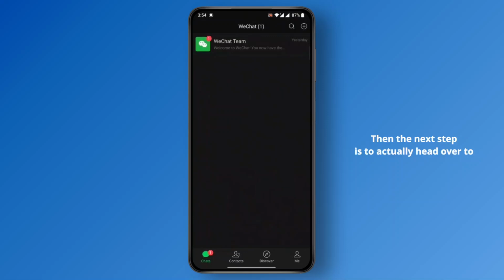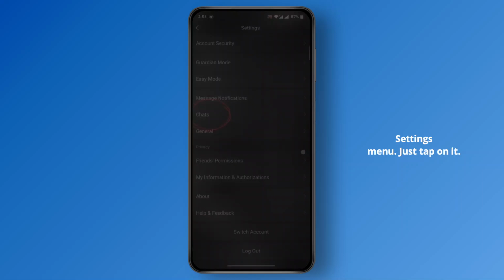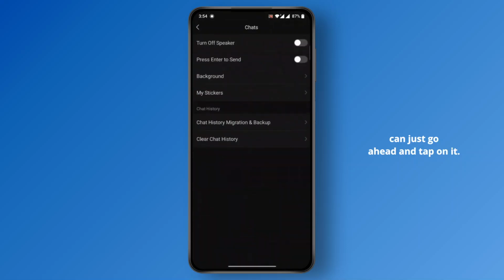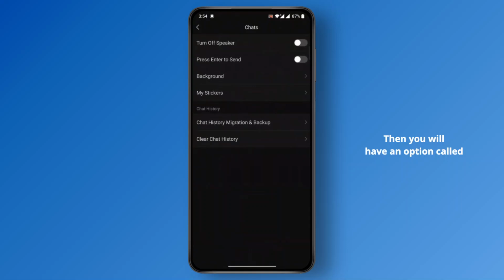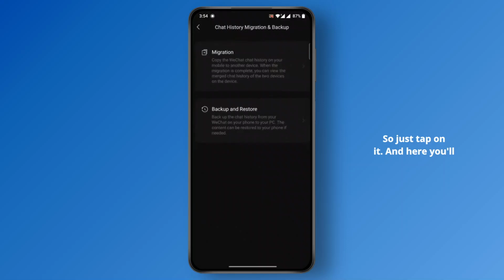How to Recover Deleted Messages on WeChat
Learn how to recover deleted messages on WeChat with this simple, step-by-step tutorial. Whether you’ve accidentally deleted chats or need to retrieve important WeChat history, this guide will help you restore your conversations quickly and easily!

In this video, you'll discover how to recover deleted messages on WeChat. We’ll also cover the best ways to retrieve deleted WeChat chat history, ensuring you never lose crucial information again.

Timestamps:
0:00 Introduction
0:25 Step 1: Checking Chat Backups
0:50 Step 2: Restoring from WeChat Data Recovery Tools